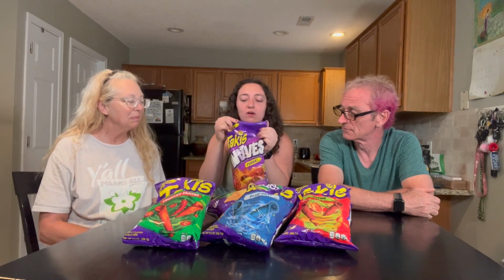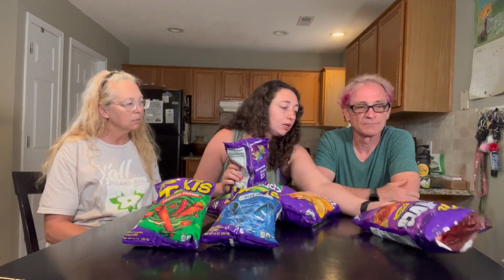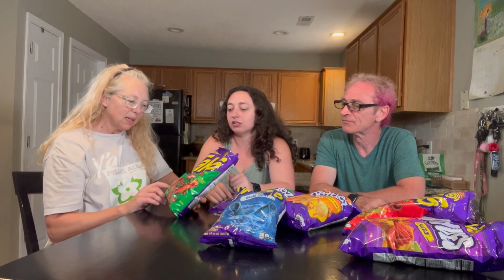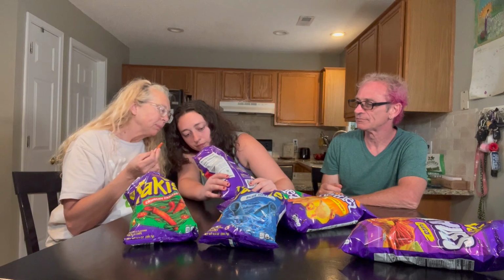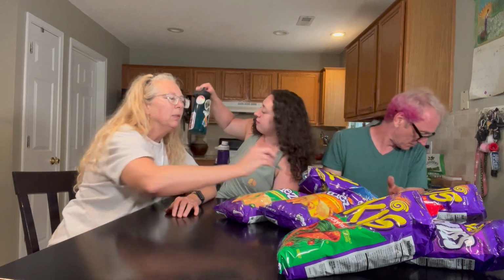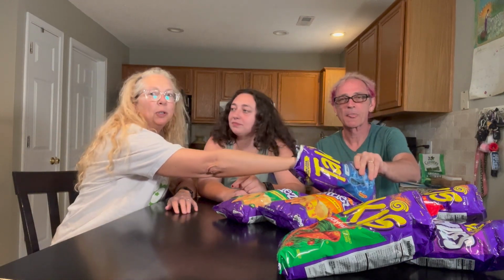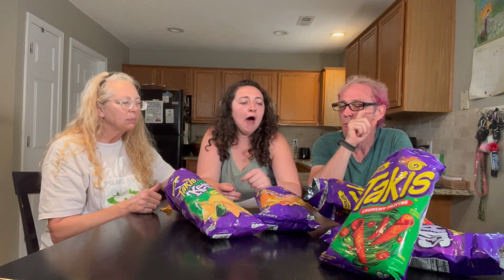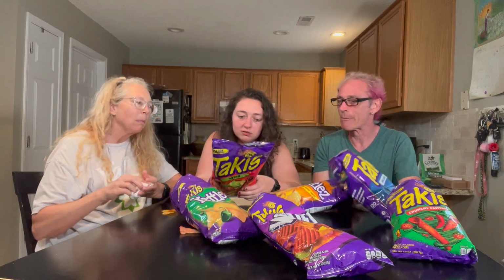these new takis are WEIRD! trying 6 different flavors of takis for the first time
We definitely liked some of these flavors of Takis more than others! A couple days later I also tried the Dragon Sweet Chili, which were soooo good. What are your favorite flavors of Takis?

Thanks for joining for this week's installment of Beaver Family shenanigans!
If you liked this video, you'll love us on our other platforms!